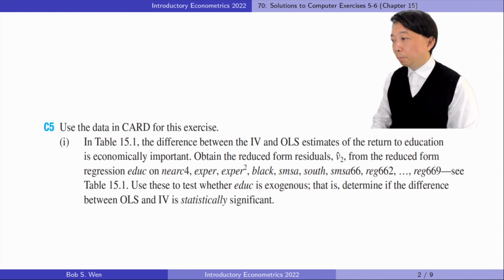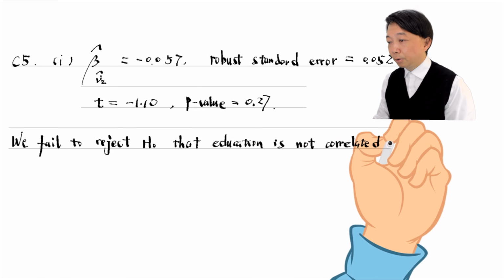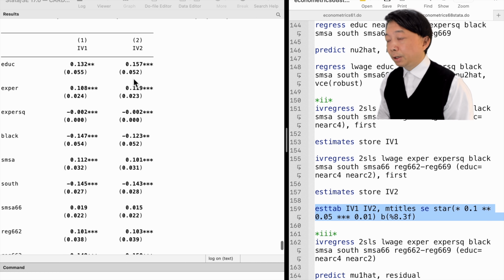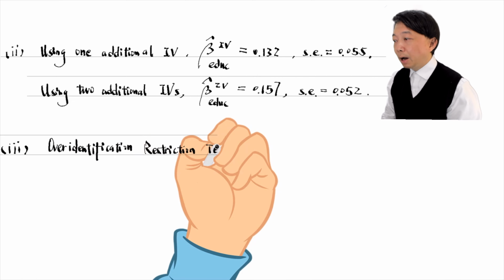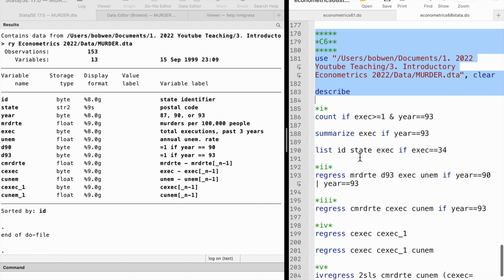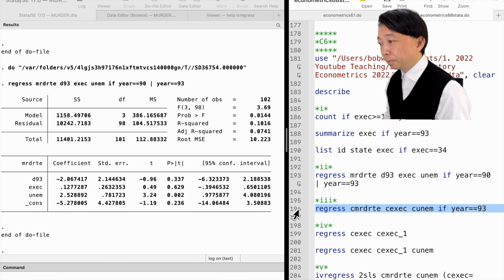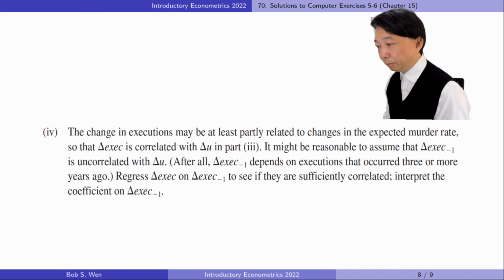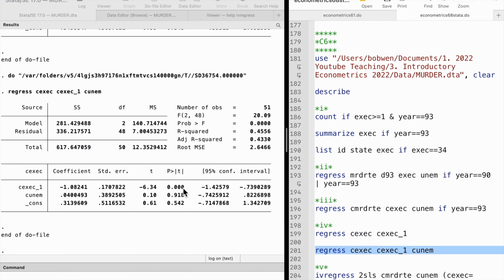Solutions to Computer Exercises 5-6 (Chapter 15 IV Estimation and 2SLS) A Modern Approach 7th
00:00 C5
05:28 C6